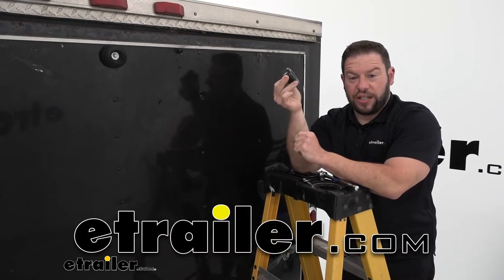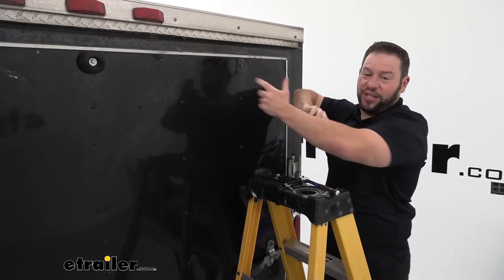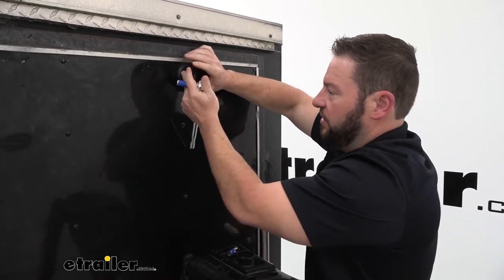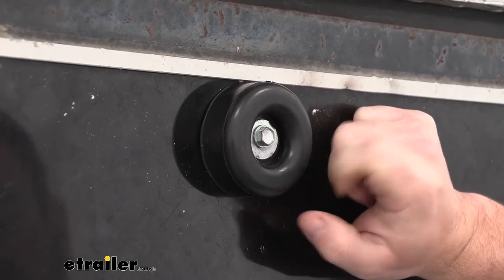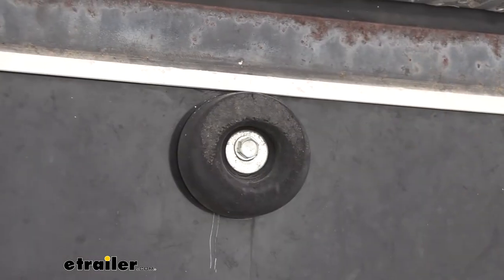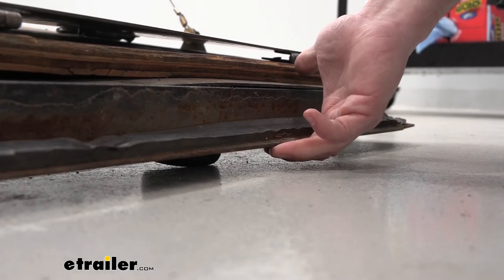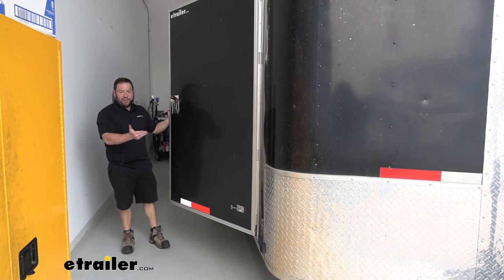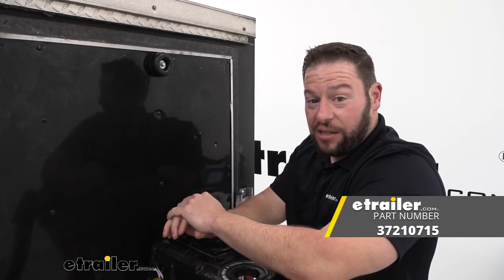etrailer | JR Products Enclosed Trailer Ramp Door Rubber Bumper Review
Click for more info and reviews of this JR Products Trailer Door Parts:

What's up everybody It's AJ with etrailer.com. Today, we're gonna be checking out this bumper for enclosed trailer ramp doors. So you can see right here, our old one, I took it off, it was only a chunk of it left, so we have to replace it, so that's what this part's gonna do, it's gonna sit up here, so when you bring this ramp door down, the bumpers will hit the ground and you're not just slamming the ramp against the ground. Let's check it out. Jumping right to it, when we replace this, we use the existing hardware, it doesn't come with any hardware, so I got a washer and a bolt to put in there, we're just gonna put it right back in that same spot and start to tighten it down. Come back with my ratchet and socket and continue to tighten it down.

Taking a closer look at the bumper, it's gonna be 2 1/2 inches in diameter, it's also gonna have a 3/8 inch of a hole there in the center, so that way, you can pick out the right hardware, like I said, we got a bolt and a washer there just to hold it in. It's gonna be an industrial strength rubber, so it's really gonna be able to take that impact when you drop that door, it's not gonna just destroy or crack on the first couple drops, it'll last a long time, and the elements shouldn't bother too much, but these have been on this trailer for a very long time, so you can definitely see that the other ones are a little worn down, I should probably go ahead and replace all of them too. Another nice thing is it's gonna stick up an inch when you add that pad to the ramp, so when your lower it, the ramp's not just gonna just slam on the ground, which means it's not gonna smash your hands, there's still room in here because of that bumper for my fingers not to get smashed. Now, not just for the back ramp either, you can use them on your side doors, you can see we have one in here and one at the top, so when we open this door all the way, it doesn't make contact with the trailer, it stops before it does that. You don't have to just use it on the back ramp either, you can use it on the side of your trailer, so we have one down here, one up there, and that's just for when we opened this barn door, if it was to swing all the way open and slam against the trailer, it wouldn't just hit the trailer, it would hit those bumpers first.

So overall, very handy to have this on your ramp or the side of your trailer. I like that you can do this, like I said, to protect your hands when you're dropping the ramp, protect the ramp when you're dropping the ramp, or even the trailer when you're opening that side door, there's a nice bumper in there to keep from damage itself. Well, I think that does it. Thanks for hanging out, and I hope this helped..